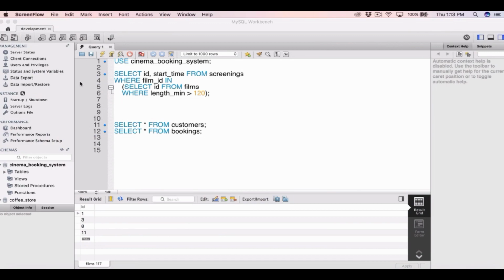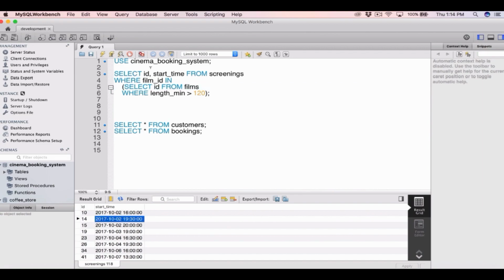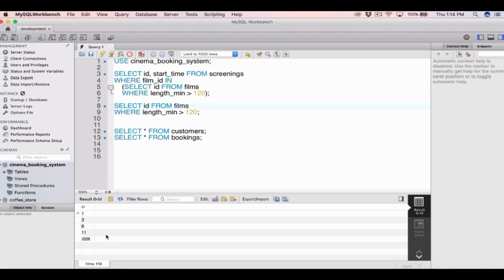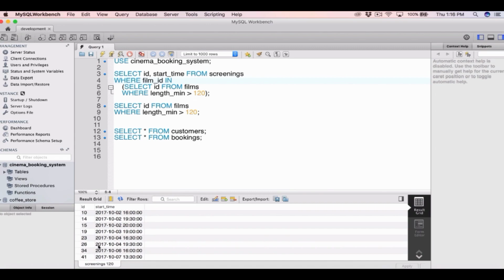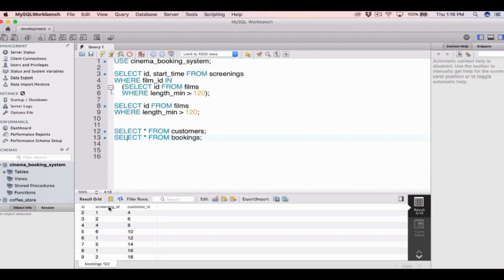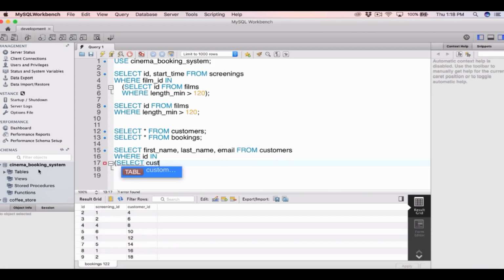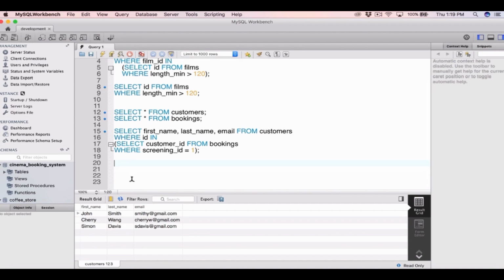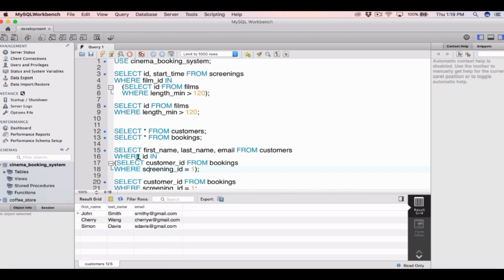Non-Correlated Subqueries Part-1 | SQL from Beginner to Expert